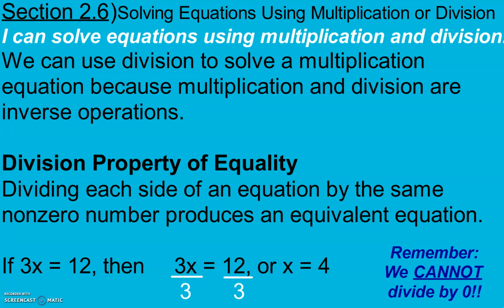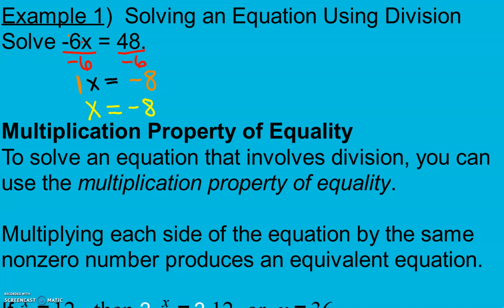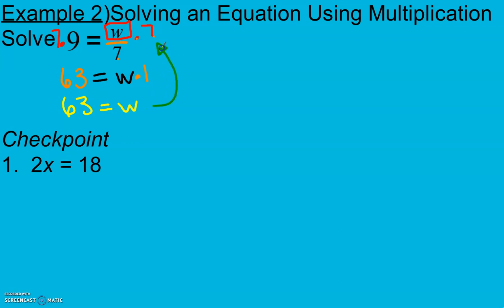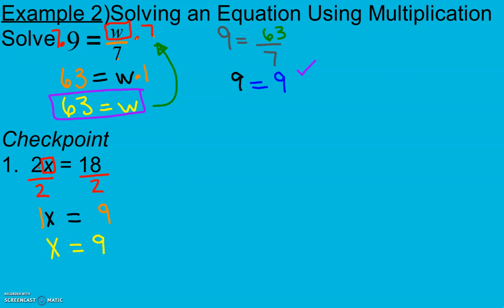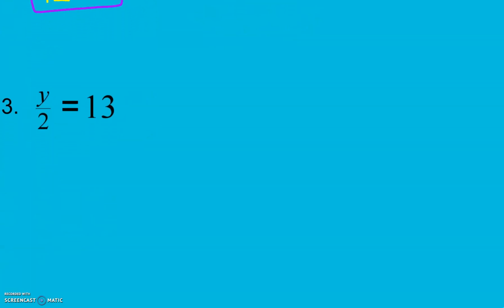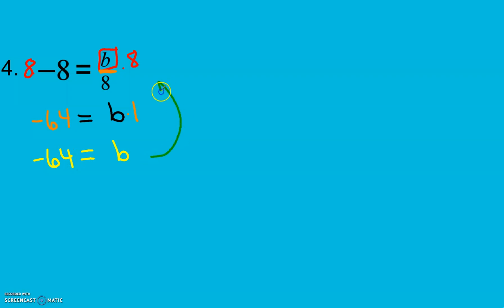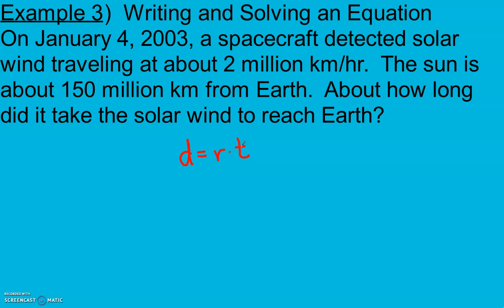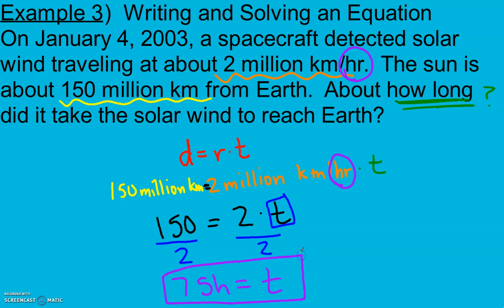Pre-Algebra Section 2.6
Solving Equations Using Multiplication or Division